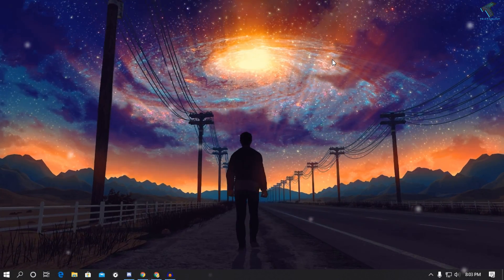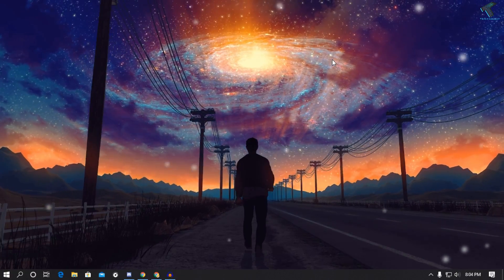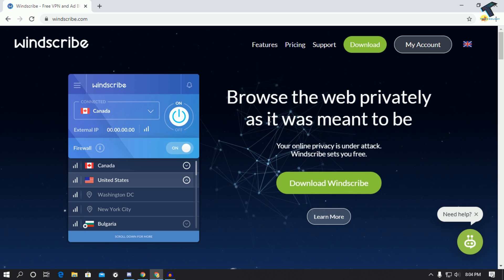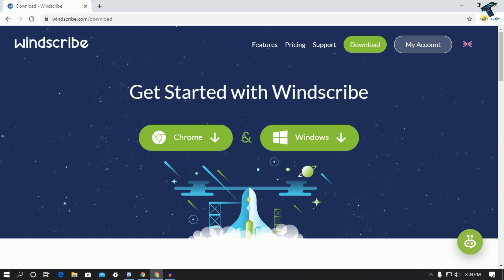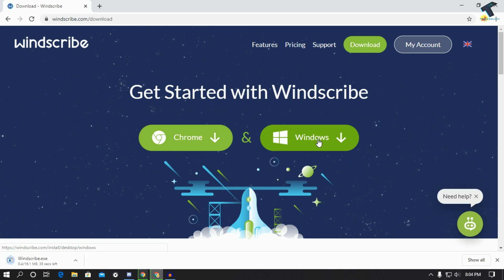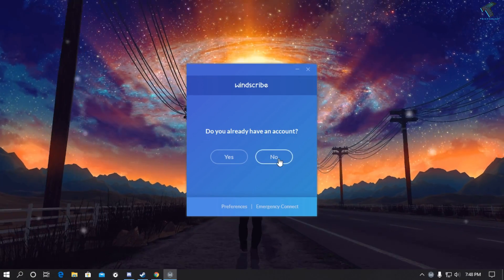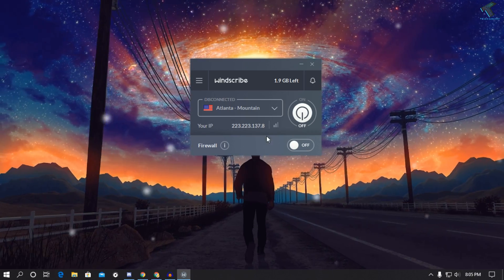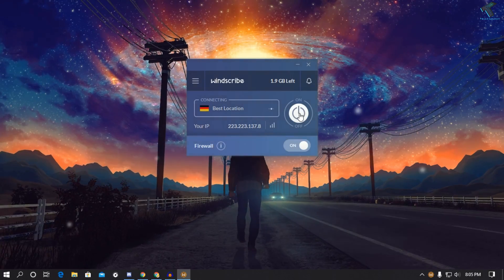Best Fastest Free VPN For Windows PC | 2020 (It's Free)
Here in this video, I will show you guys guys the best fastest free vpn for your Windows PC.